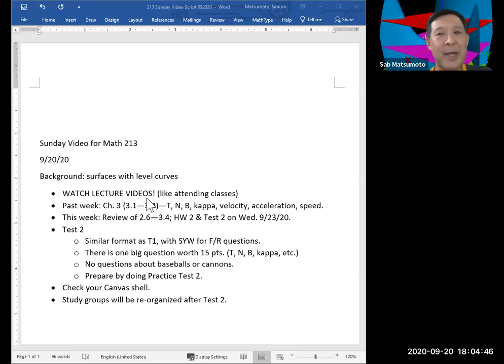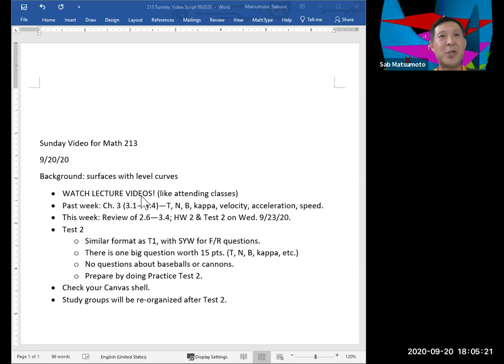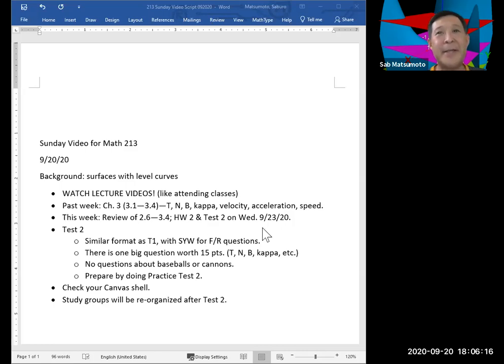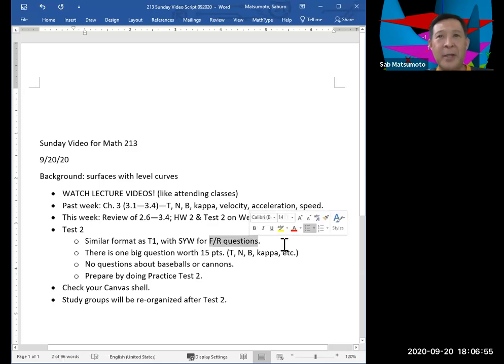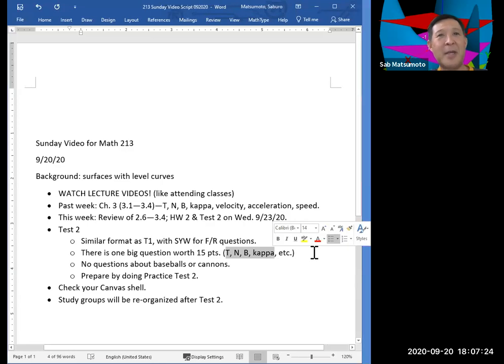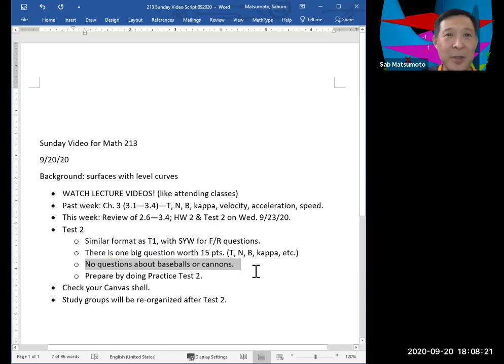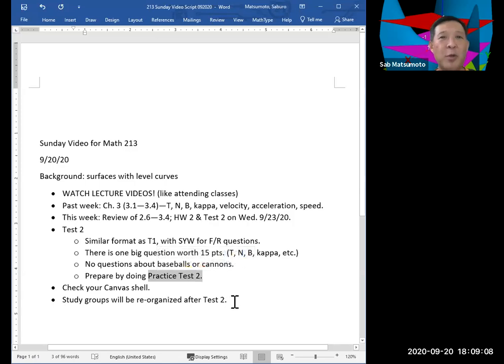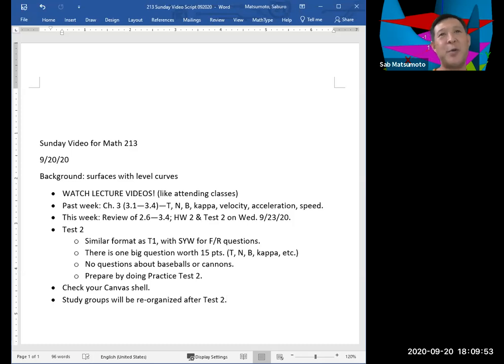213 Sunday Video 092020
Sunday video in Math 213 by Prof. Sab Matsumoto